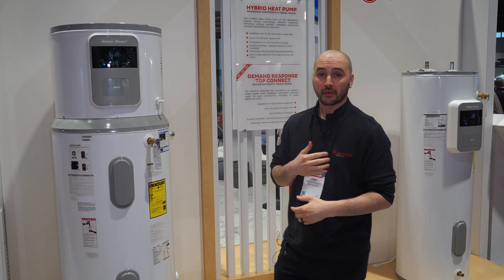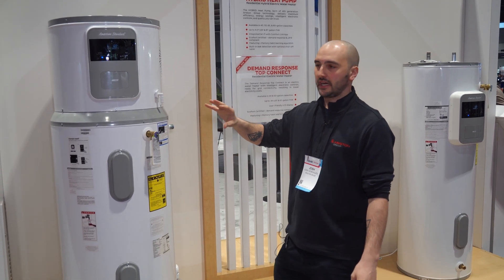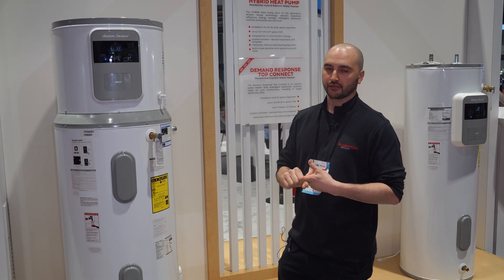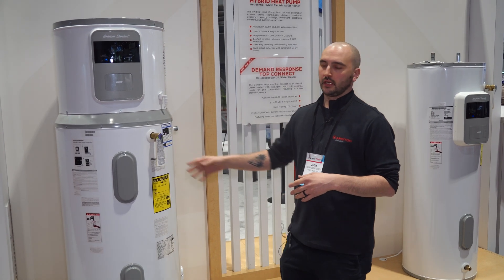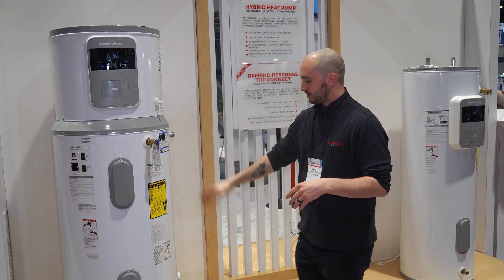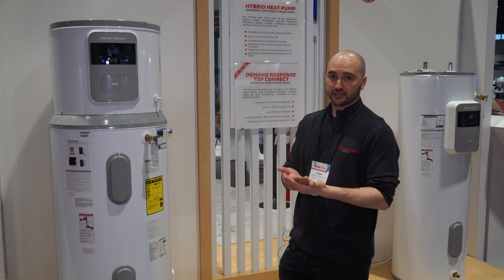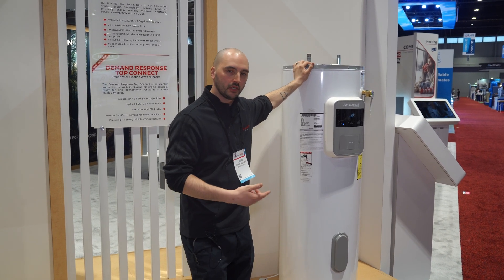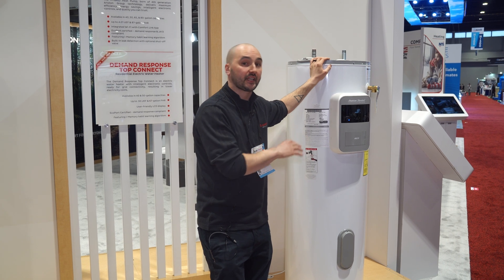American Standard - Hybrid Heat Pump Water Heater / Demand Response Top Connect - AHR Expo 2024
Josh Goncalves from Ariston Group shares the American Standard Hybrid Heat Pump Water Heater. This is fourth generation technology and has Wifi compatibility. The Demand Response Electric Water Heater is also a highly efficient product.

To learn more about the Hybrid Heat Pump Water Heater,